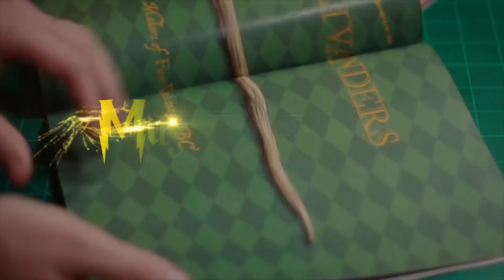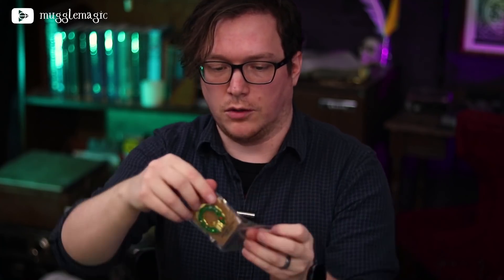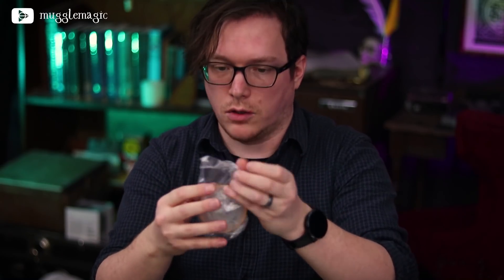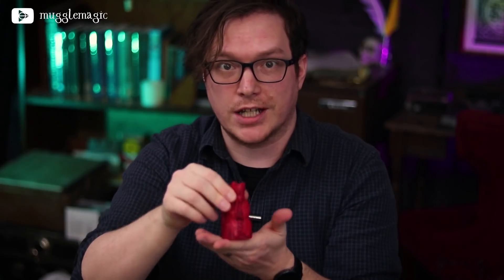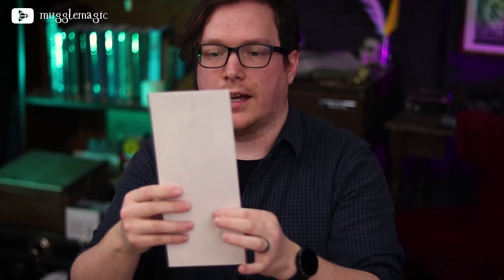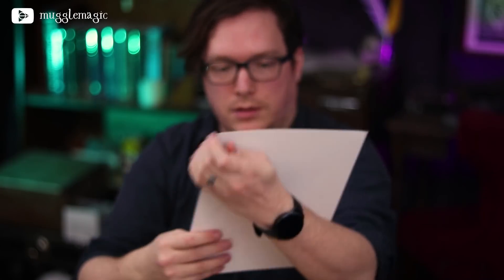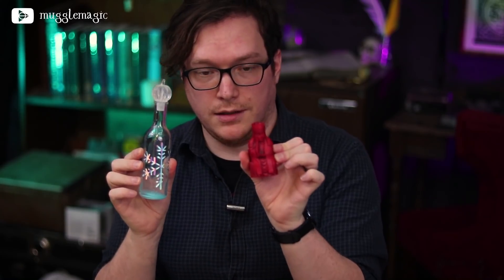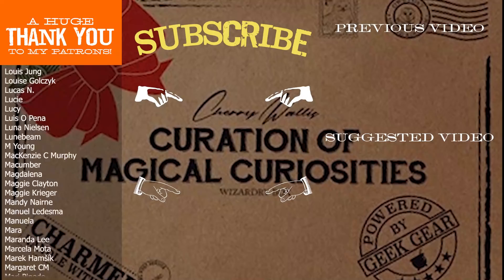Cherry Wallis's Curation of Magical Curiosities Maxima Unboxing - Holiday 2019!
In this Harry Potter unboxing video I'll be opening Cherry Wallis's Curation of Magical Curiosities Christmas 2019, Maxima box!  I designed two items in this box and love how they turned out!

Muggle Magic
United States